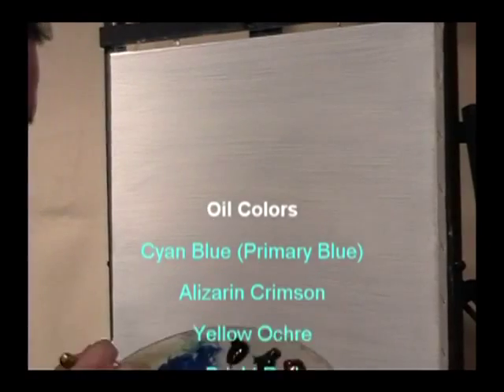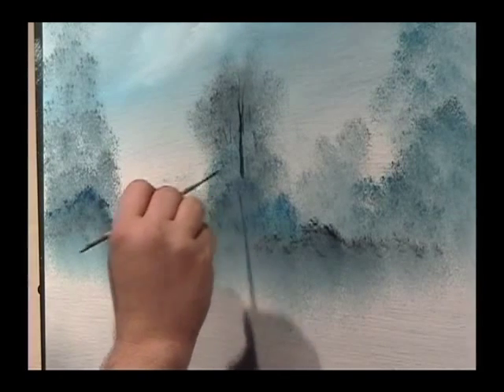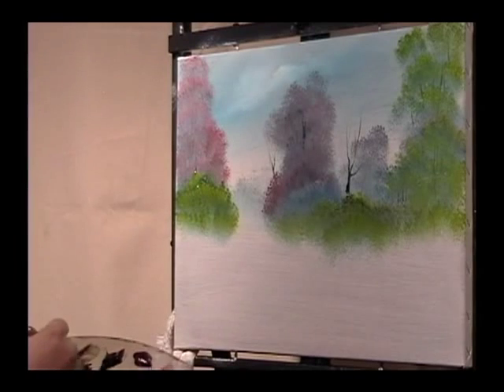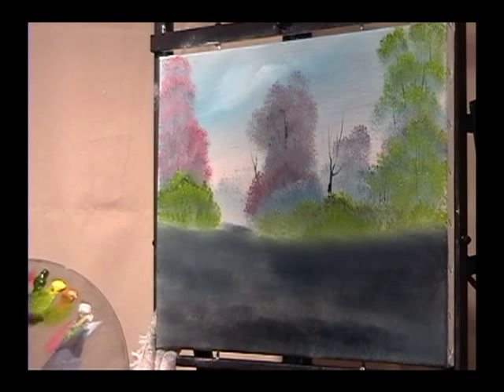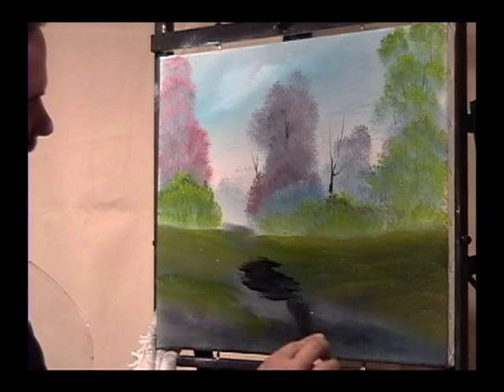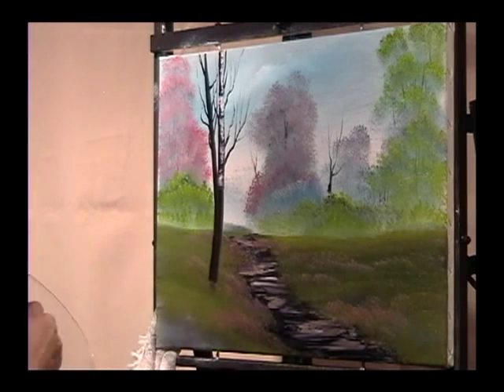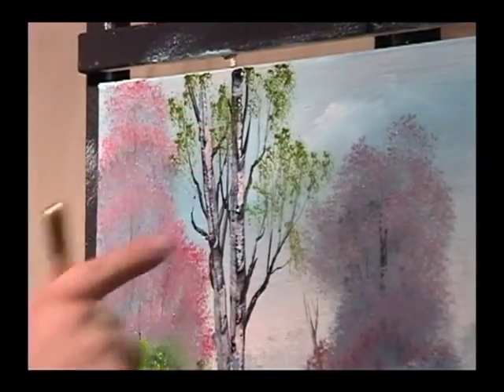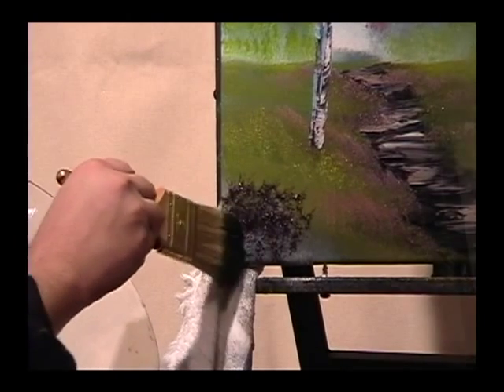How To Oil Paint for Beginners- With Michael Thompson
This is a Ten Minute preview of the Full Length (40 Minute) video lesson Beaten Path-get the instant download